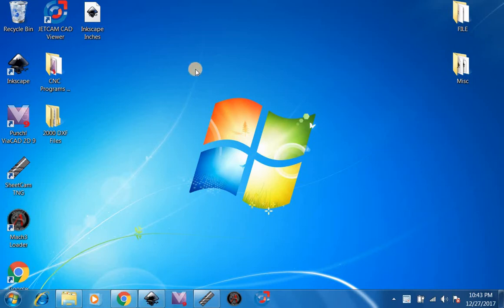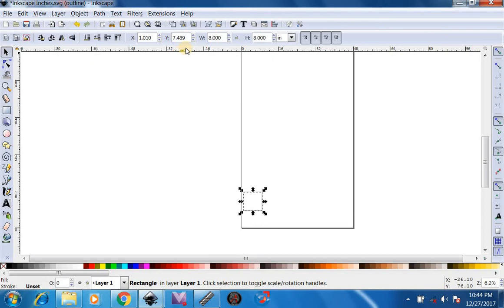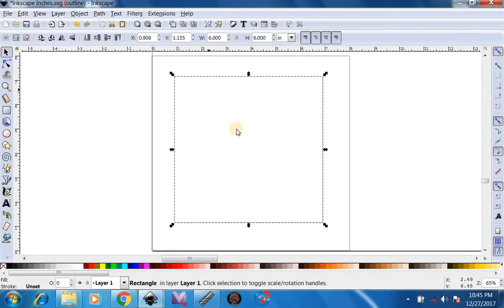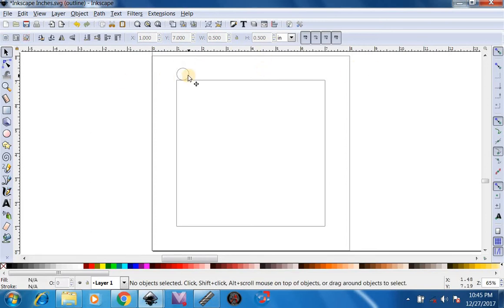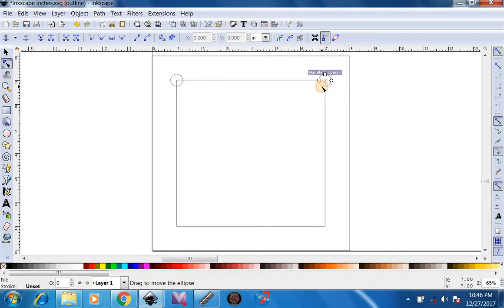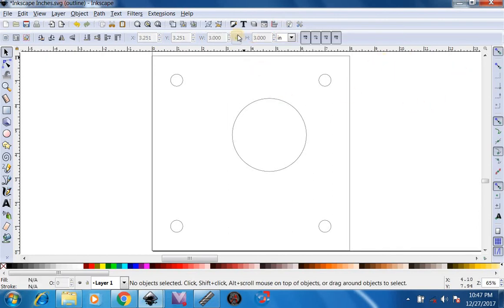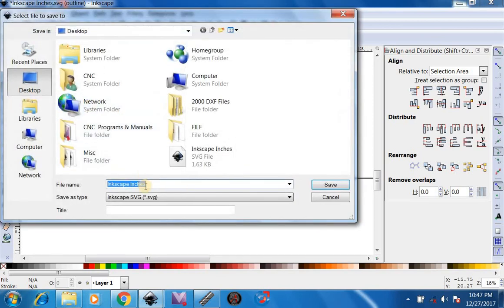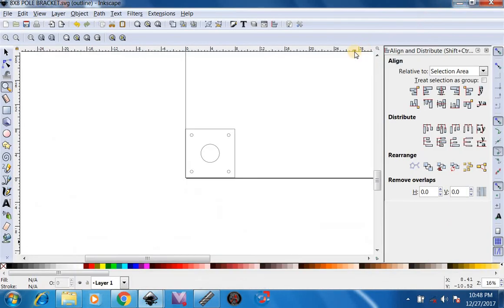Creating a bracket in inkscape scaled to sheetcam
Video showing how to make a Bracket and sending it to sheetcam.